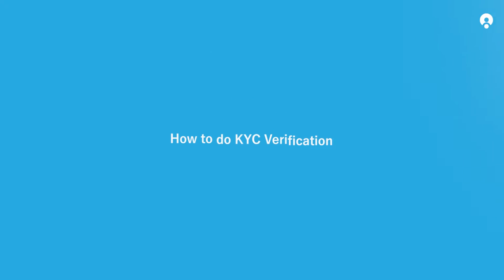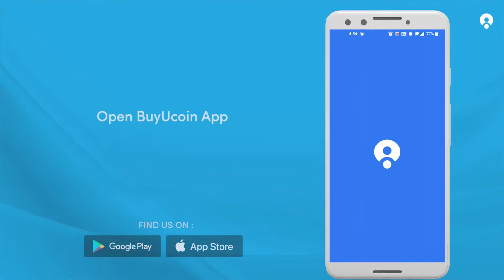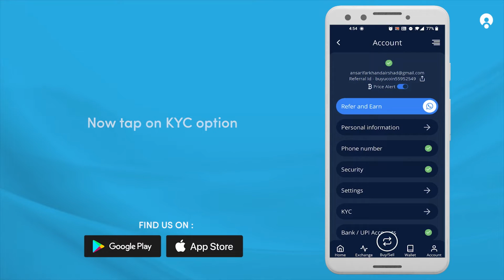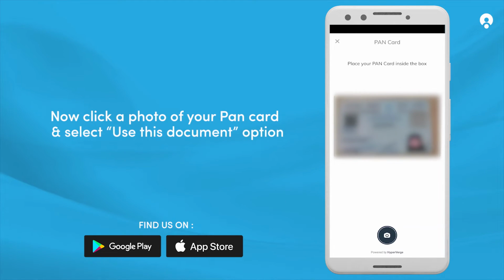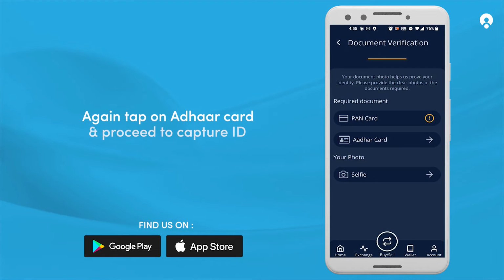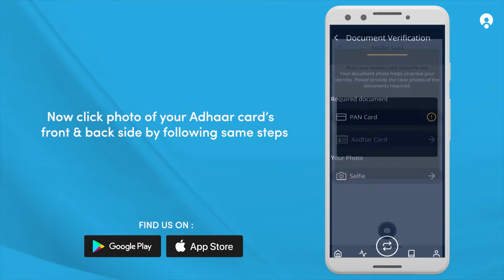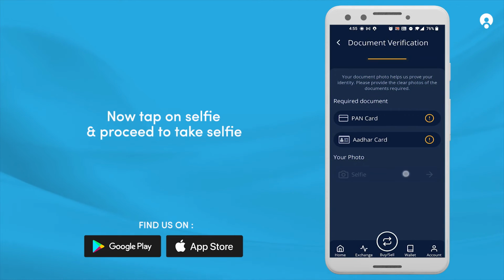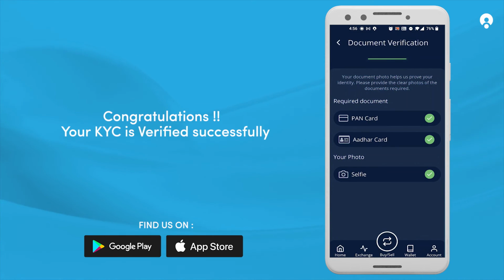Learn how to do KYC verification at BuyUcoin (2022)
KYC verification is a mandatory part in setting up an account in BuyUcoin, so to make the process look more easier, this video is there to help you out by telling you the right steps while doing the KYC verification.
Hope you will find the video useful !!
BuyUcoin में खाता स्थापित करने में केवाईसी सत्यापन एक अनिवार्य हिस्सा है, इसलिए प्रक्रिया को और अधिक आसान बनाने के लिए, यह वीडियो केवाईसी सत्यापन करते समय आपको सही कदम बताकर आपकी मदद करने के लिए है।
आशा है आपको वीडियो उपयोगी लगेगा !!

With the BuyUcoin EZ Trade/OTC desk, start trading (INR to BTC, INR to ETH, INR to XRP, INR to DOGE, and many more) without complete KYC up to 10K INR. Also, get up to 500 INR rewards on trading between 5000 INR to 10000 INR.

BuyUcoin provides a simple, secure, fast, and powerful crypto to crypto and CRYPTO to INR wallet.